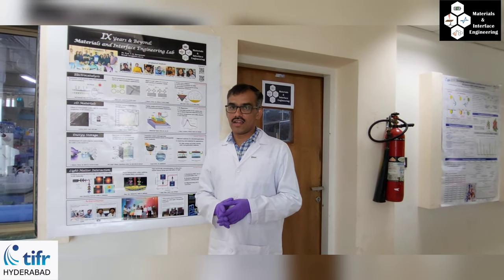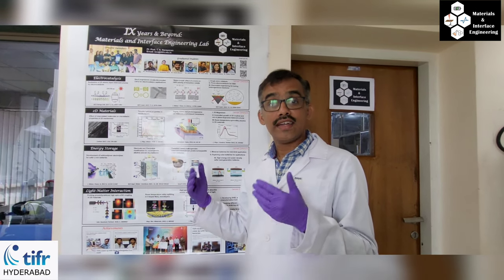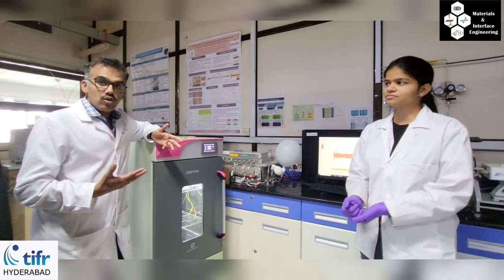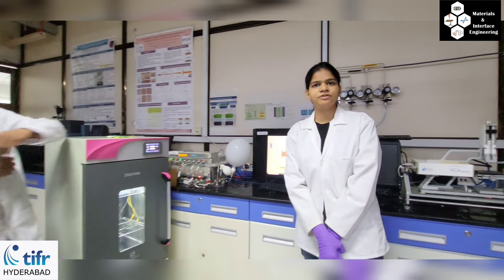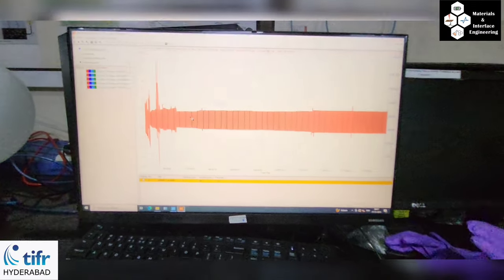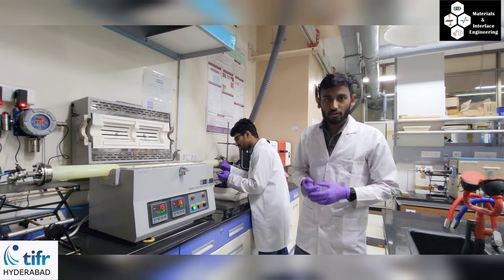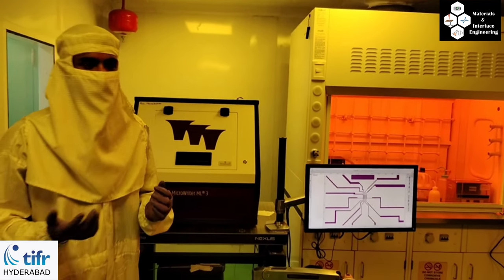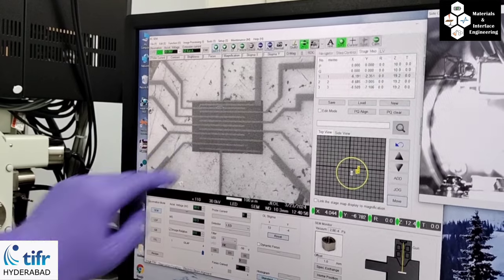Virtual Lab tour: Materials and Interface Engineering lab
Take a virtual tour of the Materials and Interface Engineering lab at the Tata Institute of Fundamental Research, Hyderabad.